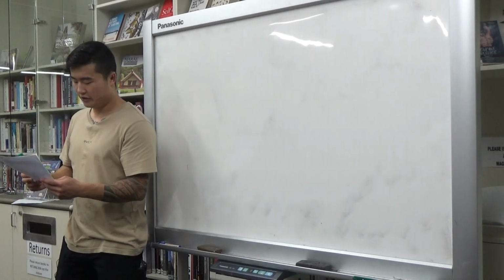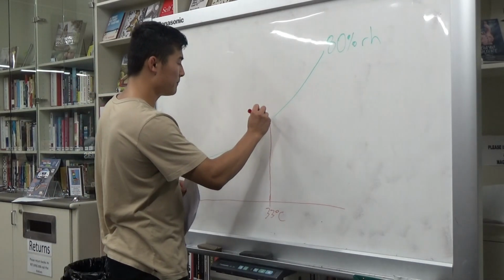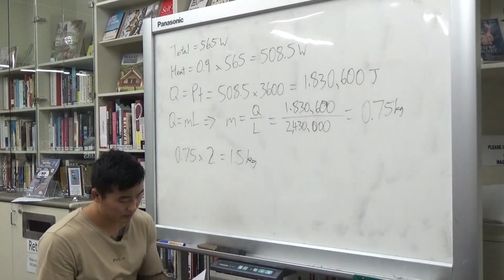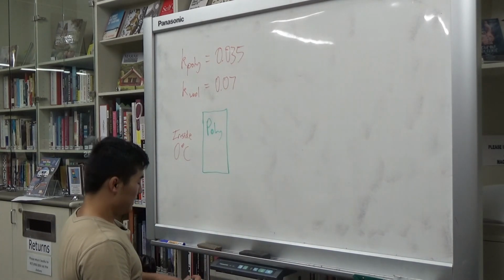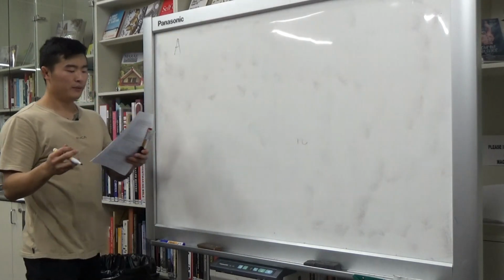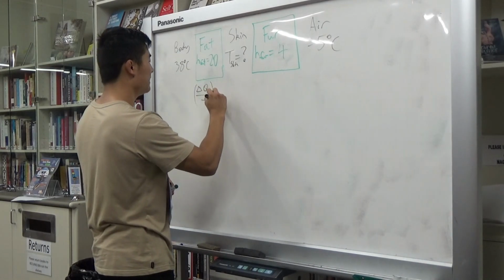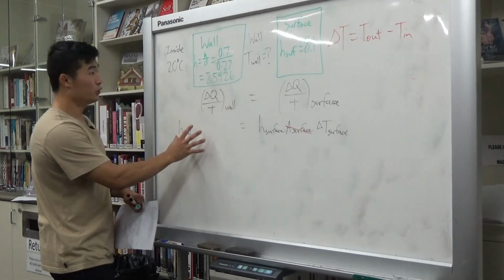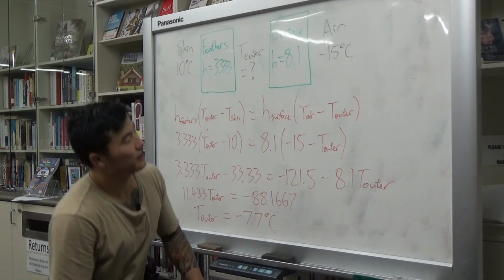PHSI191: Tutorial 11 - Advanced Thermo 2 (Tom Lee) Biological Physics at University of Otago HSFY